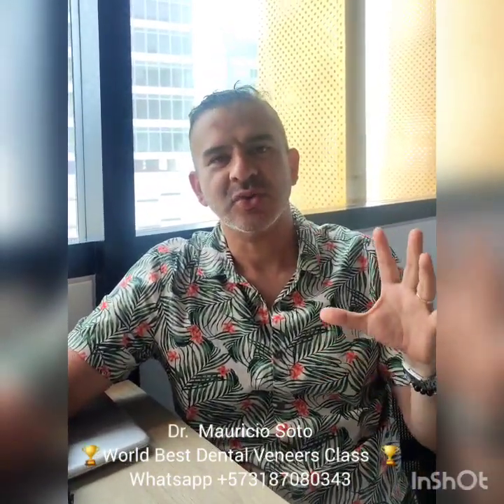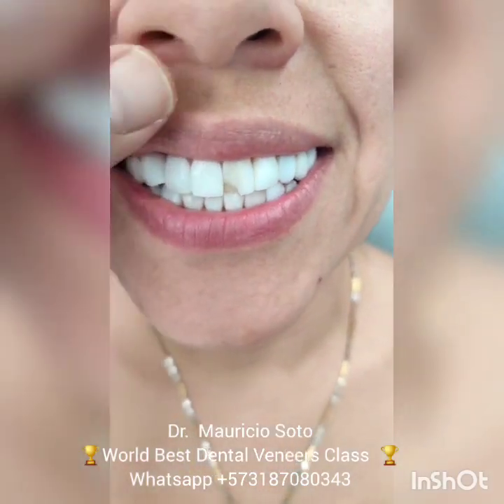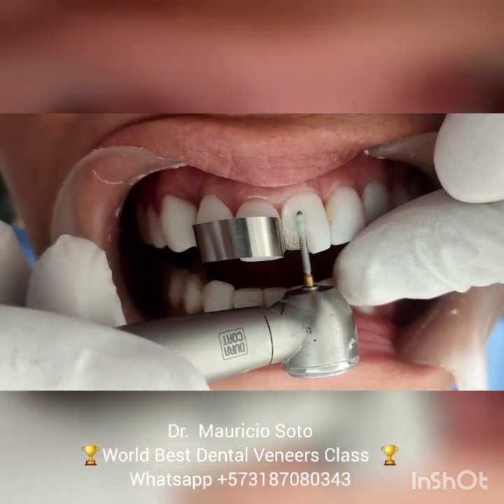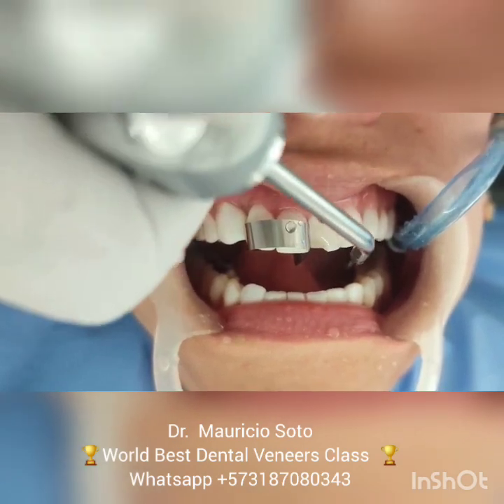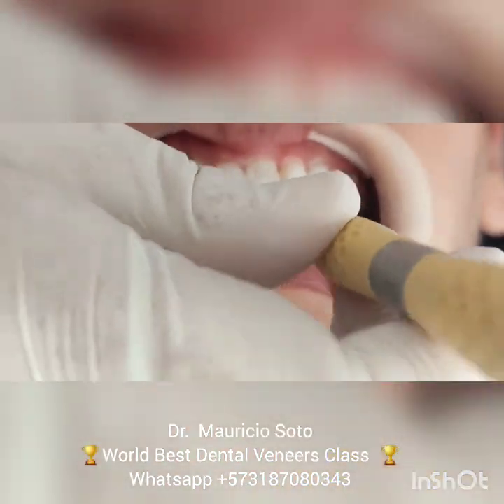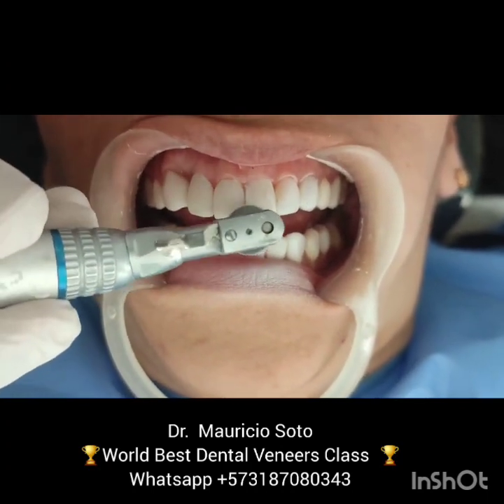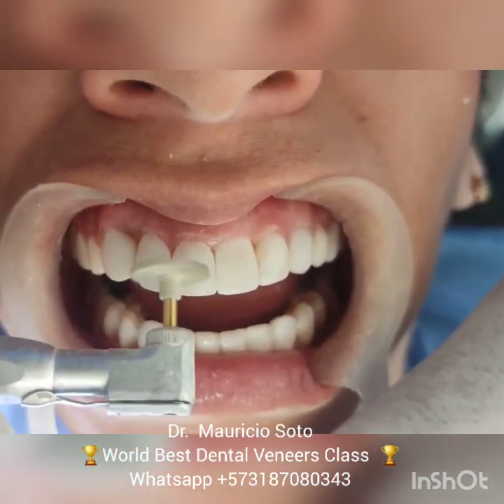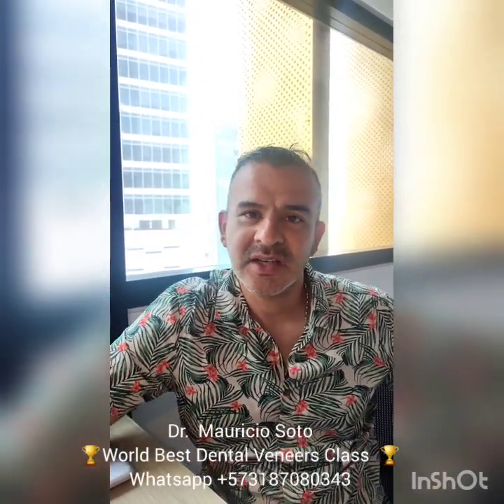Composite Veneers Repaired by Dr. Mauricio Soto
Learn how to repair dental composite veneers In a easy way with Dr. Mauricio Soto
🏆world best veneers class 🏆